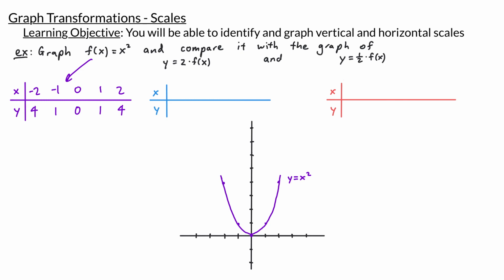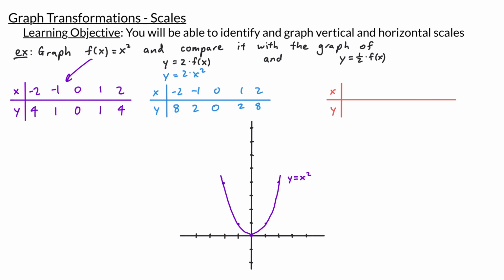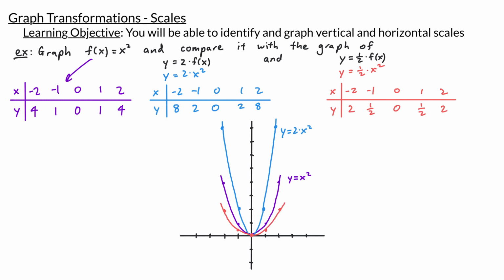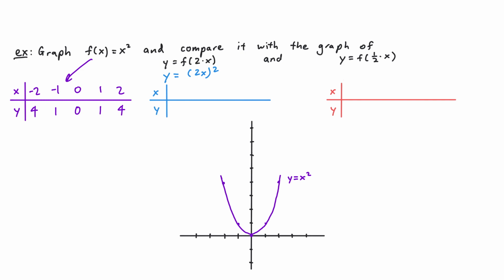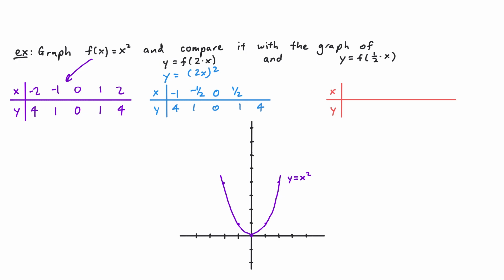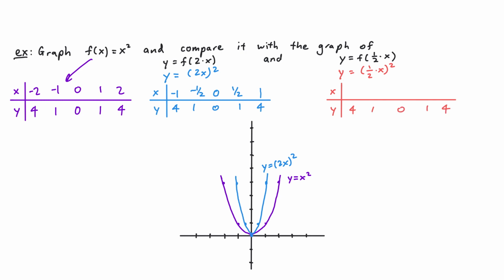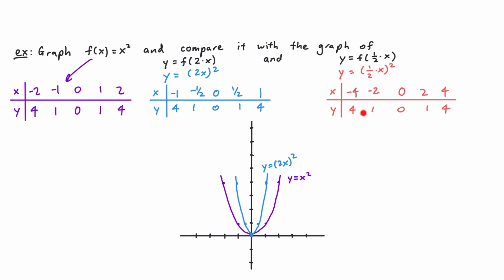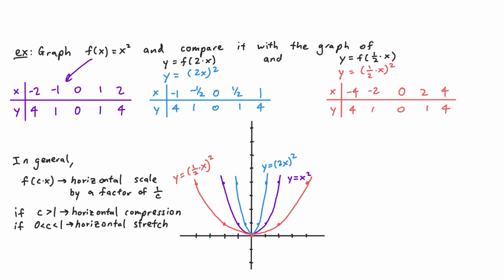Graph Transformations - Scales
In this video, we go over the graph transformations: vertical scale and horizontal scale.